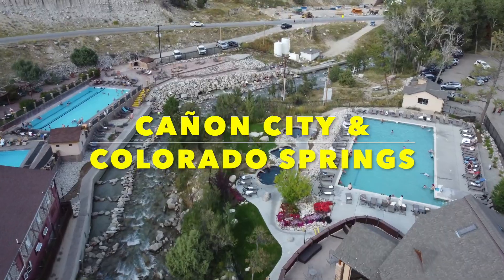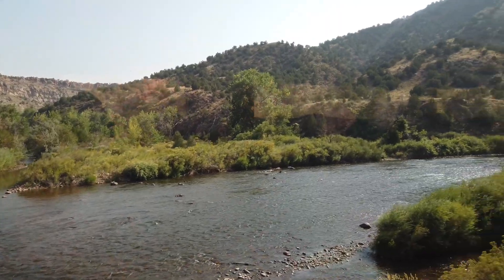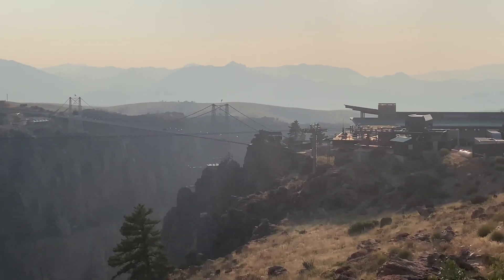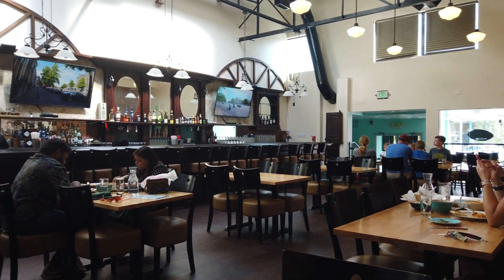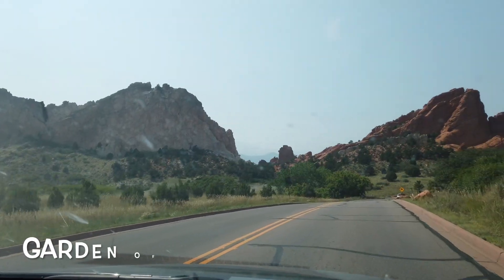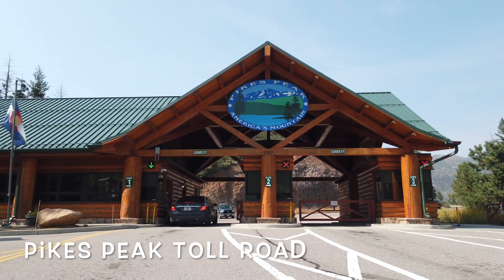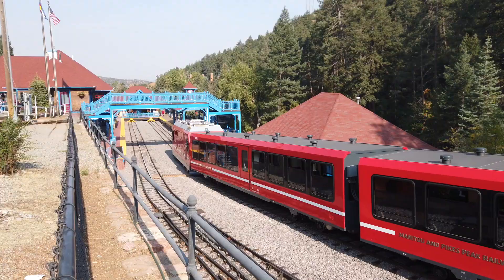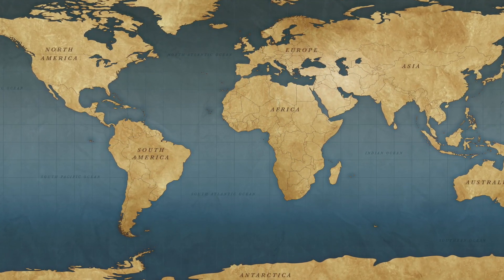Royal Gorge Train, Cañon City; Mount Princeton Hot Springs and Colorado Springs | Colorado Travel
In this Colorado Travel  Guide, we share our train journey on Royal Gorge Railroad and visit to the Royal Gorge bridge and park in Cañon City. This vlog also shows how we spent an evening at Mount Princeton Hot Springs Resort. We also list the things to do in Colorado Springs like Garden of the Gods, Manitou Incline hike, Pikes Peak Highway and Cog Railway.
We also visited Red Rocks amphitheatre and park in Denver, Colorado.